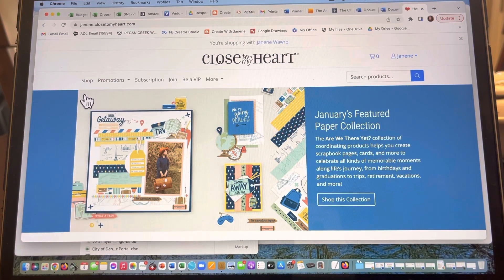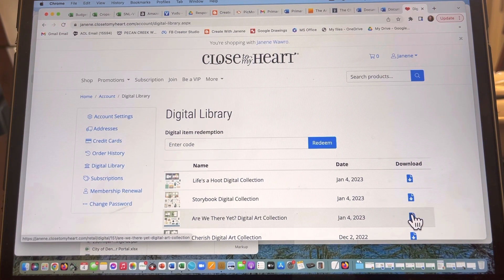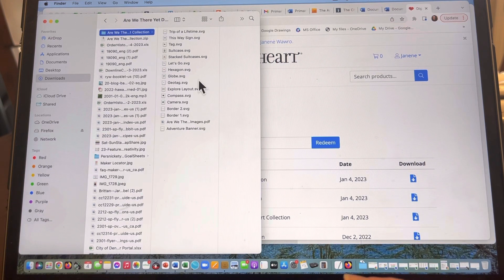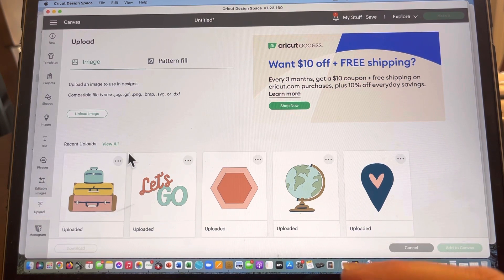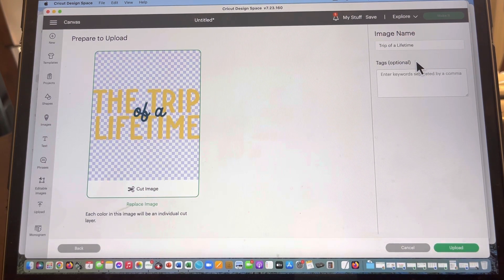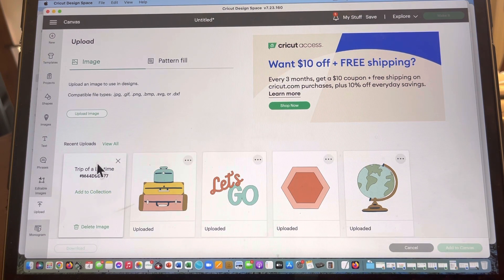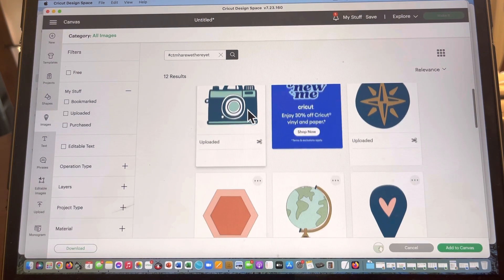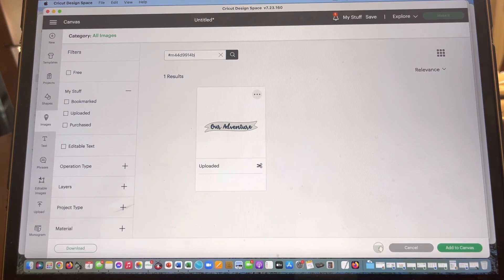How-To: Uploading CTMH svg digital files into Cricut Design Space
(Click 'show more' below to see three additional tips not included in the video!) Watch a simple step-by-step on purchasing, uploading, tagging, and finding your CTMH images with ease. (Don’t skip any steps, especially printing the pdf and tagging your images. There isn't a way to go back and tag or group your uploaded images later, so take the few seconds to do it during upload.  It's so helpful later, I promise).  Here are a couple things I forgot to mention:
1) When clicking on the Cricut Design Space 'upload' button, you can see a few of the most recent uploads, but you can also click on 'View All' to see a list of ALL of your uploads, in the order you added them. This is another easy way to find files you've uploaded to Design Space, especially if you didn't add tags.
2)  I also didn't mention that I like to take my printed pdf image sheet and tuck it into one 12x12 zipper bag from CTMH, along with all of the coordinating cardstock, B&T, Sticker Sheet, PML pocket cards, and matching embellishments.  When you're ready to create something, just grab ONE bag with everything that matches in ONE space.  Easy to find, easy to store!
3)  To start playing with your images, simply click on the Canvas link at the top to give you a blank canvas, then click on Images and find the one(s) you want to use. Once it's highlighted, click on the 'Add to Canvas' link at the bottom and you'll see it on your digital canvas mat.  Now the fun begins!